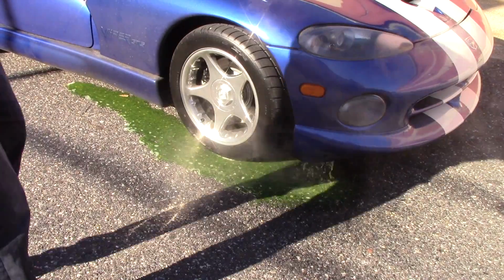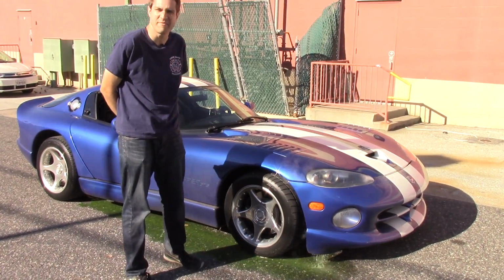I Taught My Friend to Drive Stick Shift In My Dodge Viper (And Then It Broke Down)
I taught my friend Britt how to drive a manual transmission with my Dodge Viper. Then it broke down.